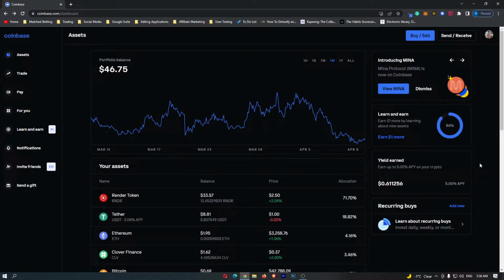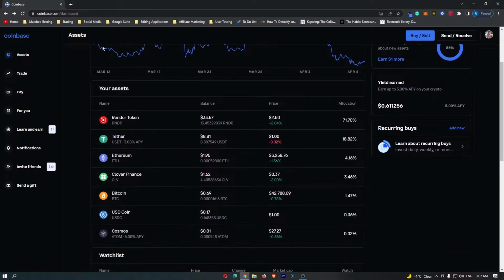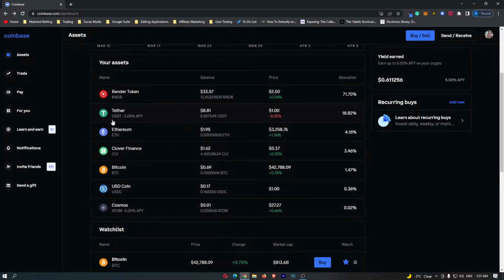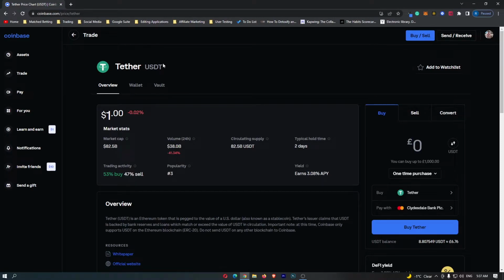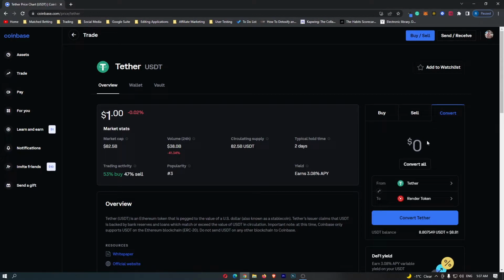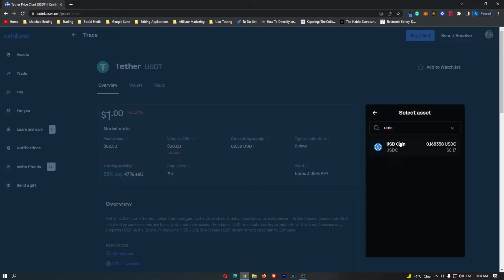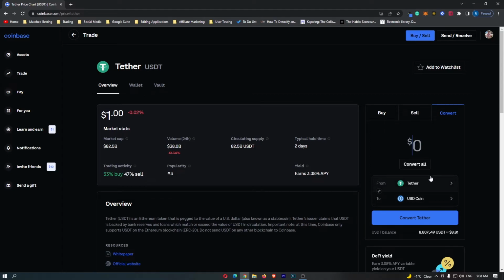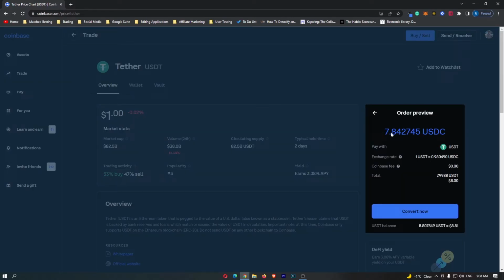How to Convert Tether (USDT) to USDC on Coinbase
In this tutorial I will show you How to Convert Tether (USDT) to USDC on Coinbase | USDT to USDC